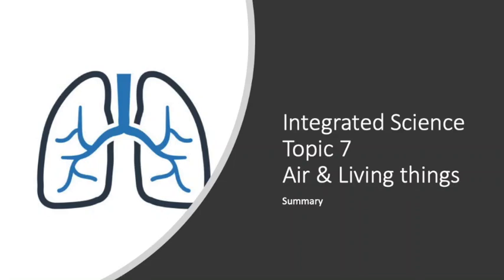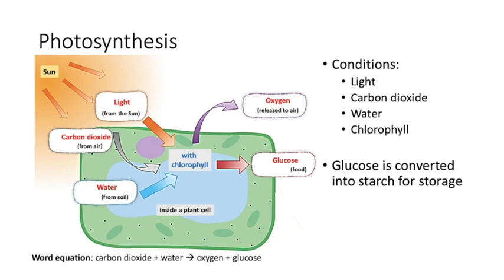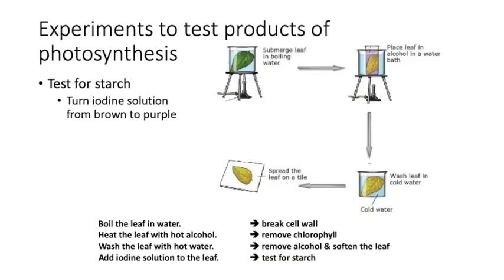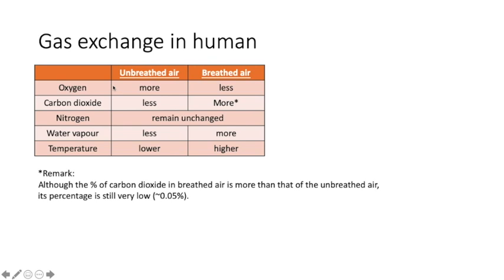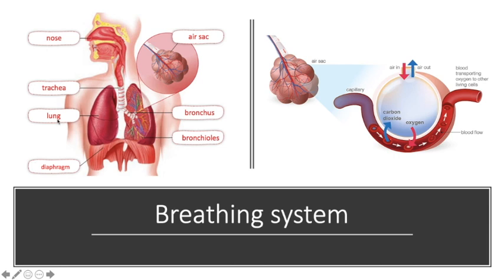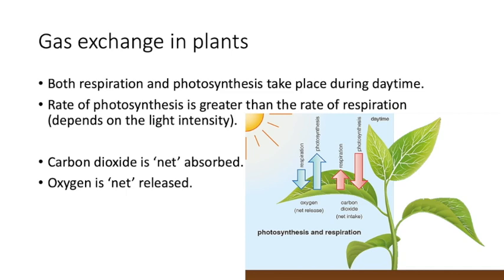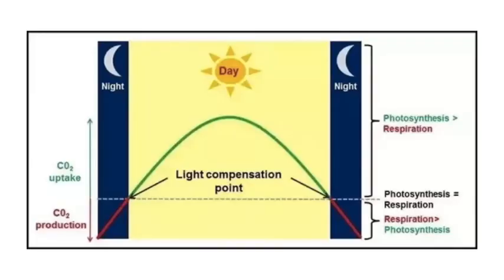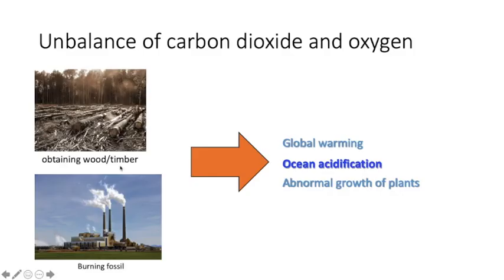summary of air and living things